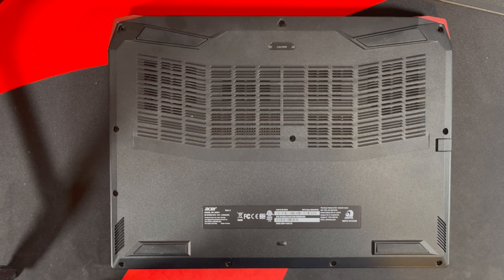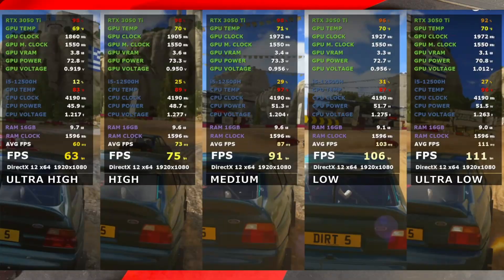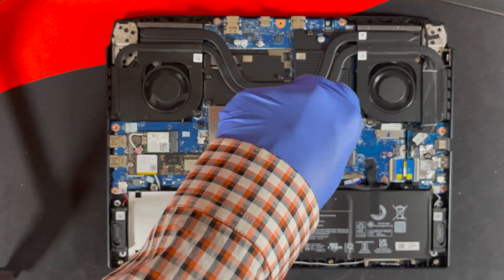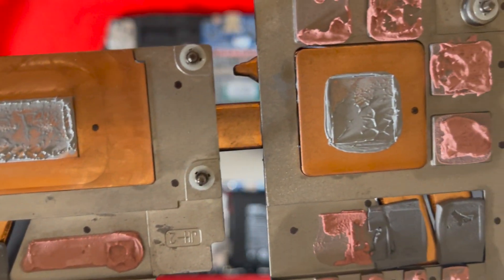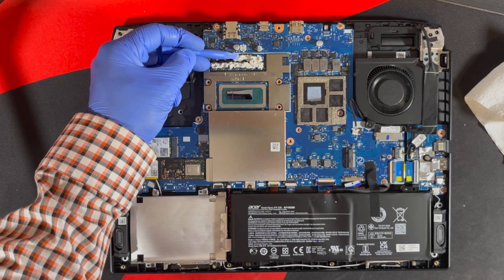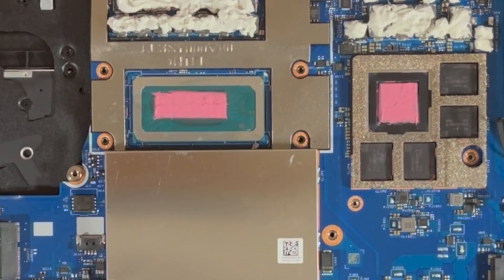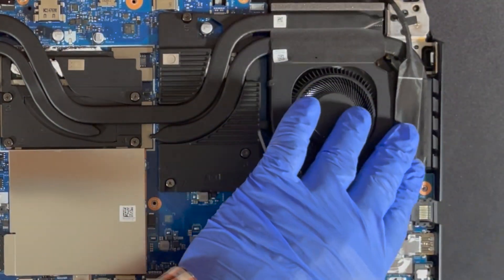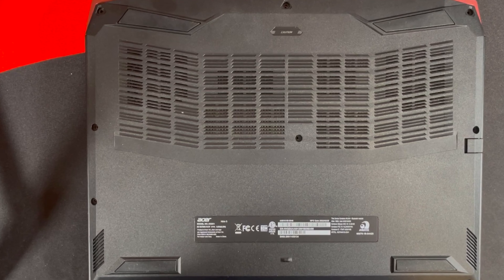IT'S GOOD!! Acer Nitro 5 2022 REPASTE - Kryonaut Extreme TEST 👍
Repasted the 2022 Acer Nitro 5 AN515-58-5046 with the i5-12500H and RTX 3050 Ti.
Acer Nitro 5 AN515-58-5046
Kryonaut Extreme
*Gaming Laptops
💻Lenovo Legion 5 Pro Gaming Laptop
💻Acer Nitro 5 15.6 Intel Core i5 10300H GeForce GTX 1650 Ti
💻ALIENWARE M15 R3 i7 10875H RTX 2070 Super

0:00 Start
4:07 Fans Auto Power Balanced
6:02 Fans Max Power Balanced
8:03 Fans Auto Power Performance
9:07 Fans Max Power Performance
10:37 In Game Benchmark